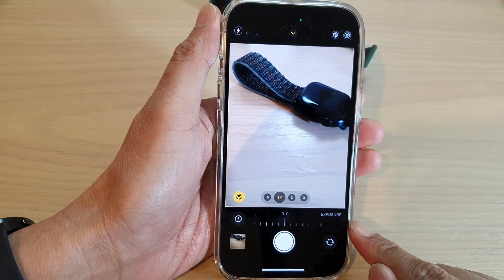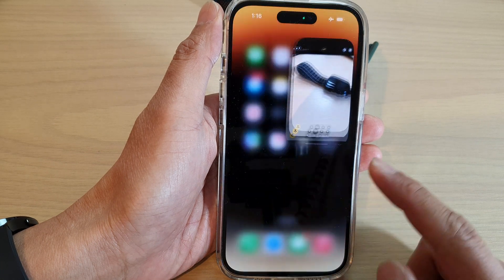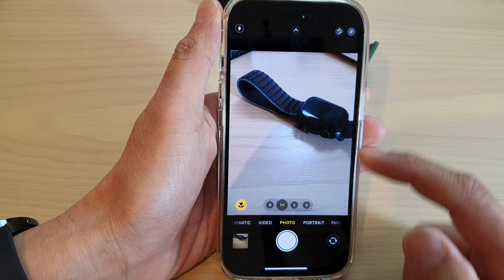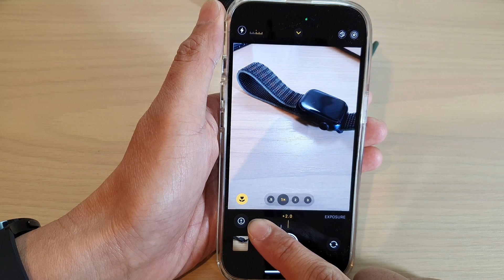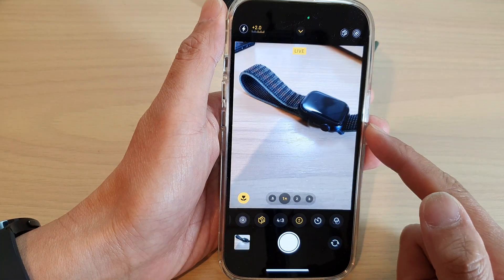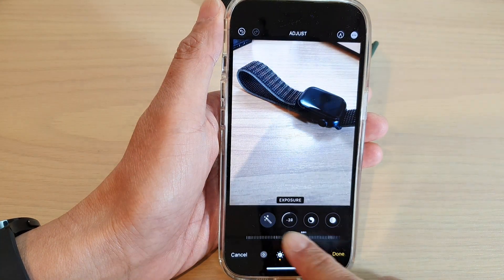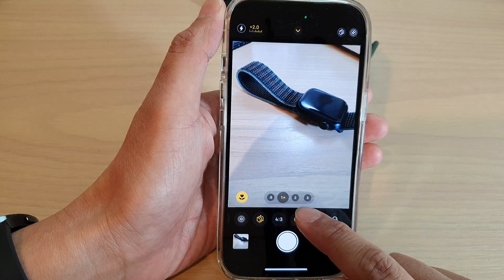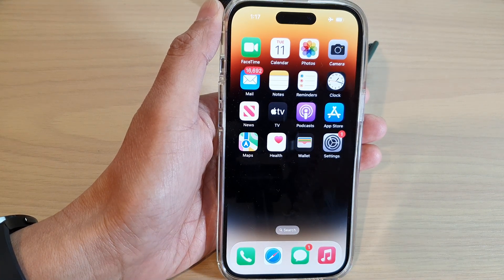iPhone 14's/14 Pro Max: How to Change Camera Exposure Before Capturing A Photo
Learn how you can change the camera exposure before capturing a photo on the iPhone 14/14 Pro/14 Pro Max/Plus.